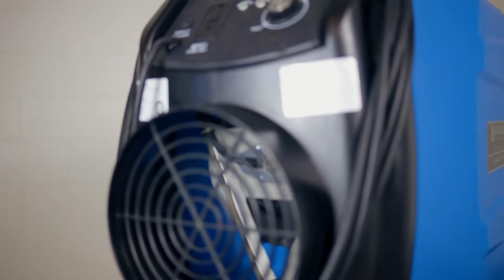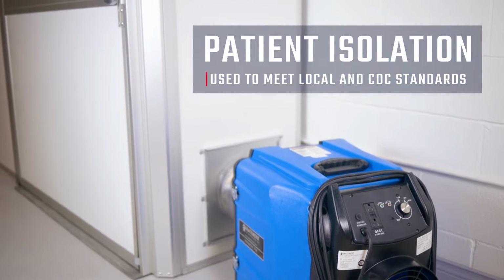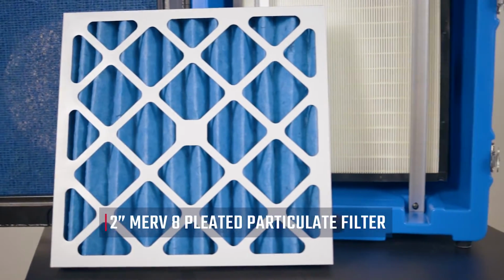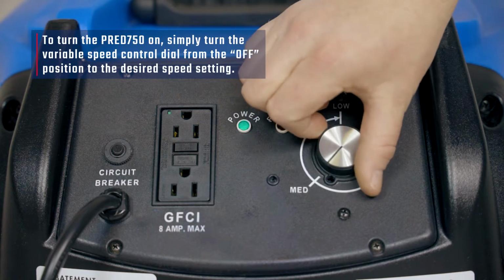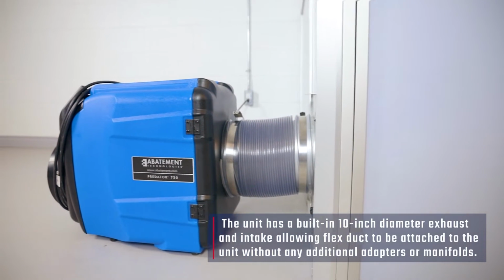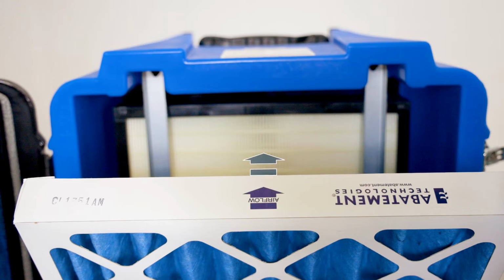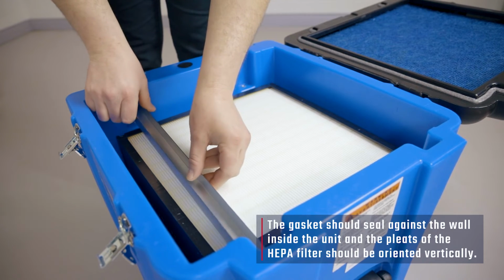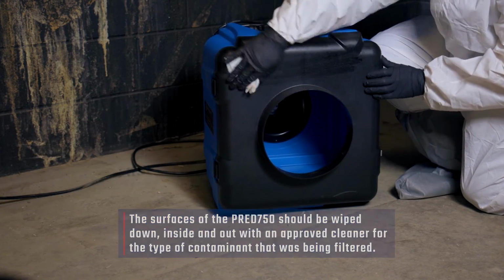Servicing the PREDATOR® 750 Portable Air Scrubber | Abatement Technologies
The PREDATOR® 750 Portable Air Scrubber is the most powerful HEPA filtration system in its class. It can be used in negative, positive, and recirculation applications while utilizing its true HEPA filtration system of 99.97% efficiency at 0.3 microns.

☁️ About the PREDATOR® 750 Portable Air Scrubber ☁️

With next-generation technology, the PRED750® features a unique, updated double-wall polymer cabinet and design that produces exceptional airflow and durability to make your jobs easier and more profitable. With an amazing peak airflow of up to 750 cfm, up to 50% more than the competition, the PRED750® can help you get the job done better and faster using fewer units. The ergonomic PRED750® is more compact than other units, weighs only 35-pounds and operates on 1.9 amps or less!

Some competitive air scrubbers are equipped with filters that rely on an electrostatic charge to achieve their initial efficiency rating that can quickly dissipate during use on water jobs. Not with the PRED750®! Its true HEPA filter can maintain or even increase its initial 99.97% efficiency rating job after job, month after month, so users can potentially save thousands of dollars per year in replacement filter costs and labor.

☁️ Timestamps ☁️
0:00 Intro
0:26 Using the PRED750
1:00 Daisy Chaining and Stacking
1:34 Filters
2:00 Using the PRED750
3:05 Installing flex duct
3:29 Changing filters
5:34 Disinfecting the unit

☁️ Key Features ☁️
🔵 More Airflow in a Lightweight 35 Pound Cabinet - Variable speed airflow capable of providing 6 air changes per hour (ACH) in containment areas to a max of 7,500 cubic feet
🔴 Strong, Double-Wall Design - Combination rotational molded and injection molded high-density polyethylene cabinet provides the precision and ruggedness to stand up to the toughest jobsite conditions
🔵 Special Cabinet Resin - Roto-molded body components are made from UL94HB flame retardant resin with EPA-registered microbial growth and UV inhibitors
🔴 Easy to Decontaminate - Unique TEFGARD® finish makes the cabinet easy to clean and keeps it looking good
🔵 Modular Control Panel-Motor Connection - One-plug electrical connection makes it easy to access the motorized impeller or control panel for cleaning and maintenance
🔴 Better Filter Clearance & Access - Unique “no tools needed” cabinet design provides easy access for fast pre-filter and HEPA filter replacement
🔵 “Zero Bypass” Cabinet Design - Robust gasket protects against pre-filter bypass while the rigid, dual wall sealing surface ensures that dirty air cannot bypass the HEPA filter and compromise filtration efficiency
🔴 Increased Mobility - Integral, heavy-duty flip-up style transport handle and perfect weight balance make it a snap to hand carry the PRED750 to and from the jobsite
🔵 Low Amperage Draw - Safely daisy-chain up to five units on one 15 amp circuit
🔴 Custom Models Available - The PRED750® is available in special colors and private labeled with reasonable minimum order quantities
🔵 Safety First - NRTL certified to comply with UL Std. 507 & CAN/CSA Std. C22.2 No. 113-M1984 for electrical safety. Meets UL94HB flammability requirements for polymer cabinets housing energized electrical components
🔴 Export Model Available - The PRED750TF is designed for 220v-240v/50hz-60hz service

👉 Contact Abatement Technologies for more details, questions or to explore other cutting-edge solutions: